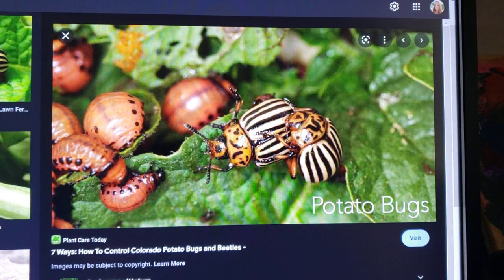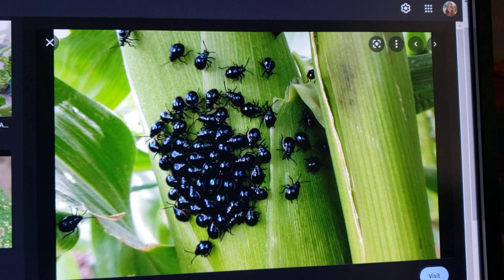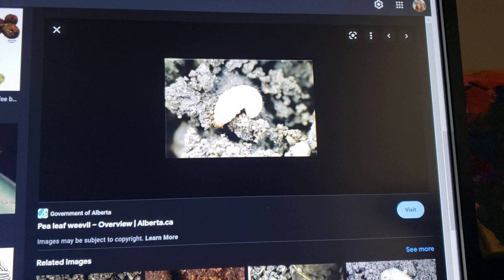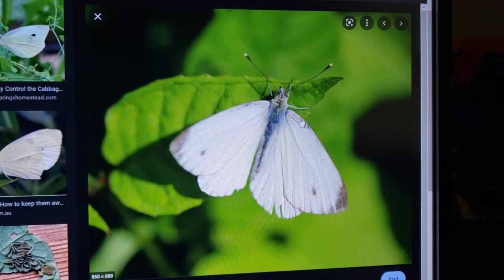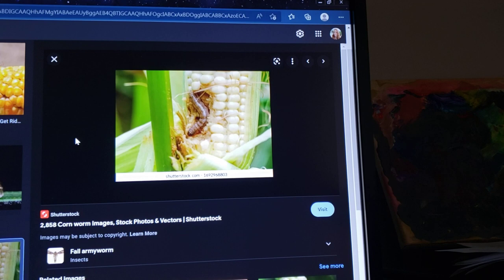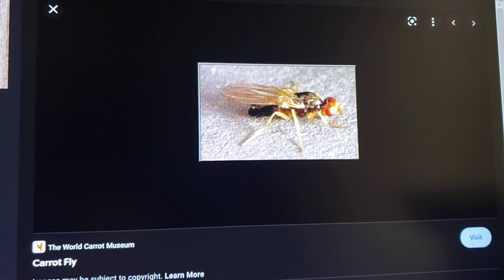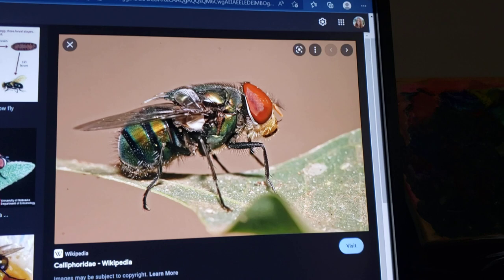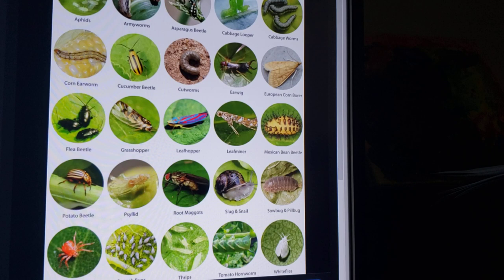Watch out for these common pests in your garden!